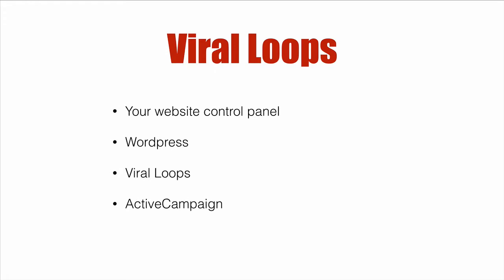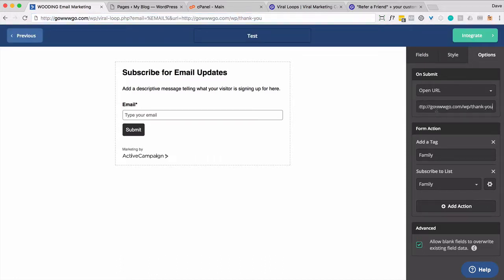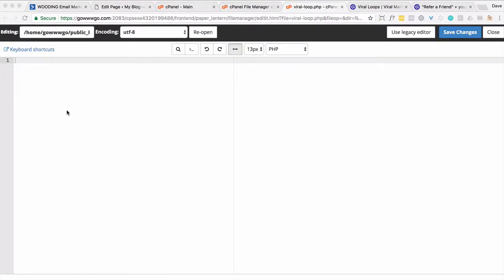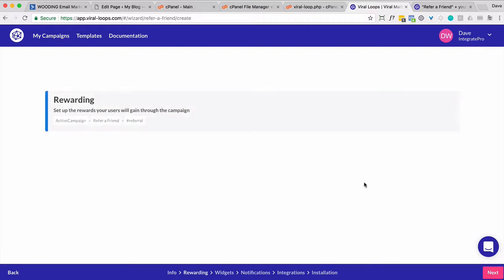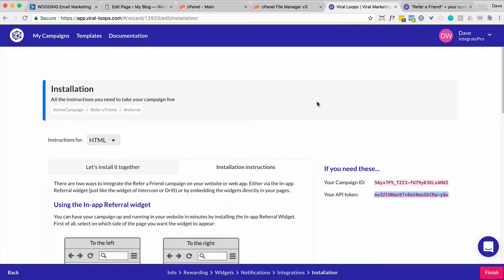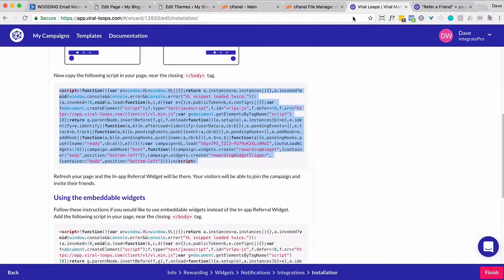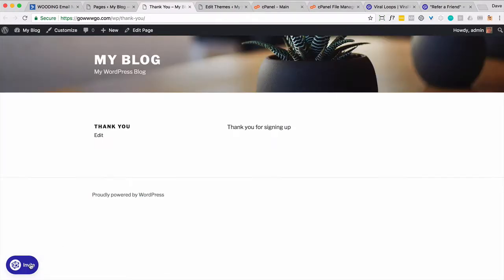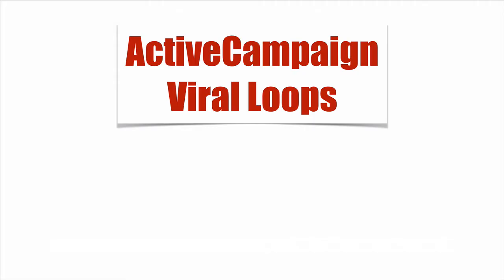How to setup a Viral Loops Refer-A-Friend campaign with ActiveCampaign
ActiveCampaign Viral Loops

How to setup a refer a friend campaign with Viral Loops and ActiveCampaign.